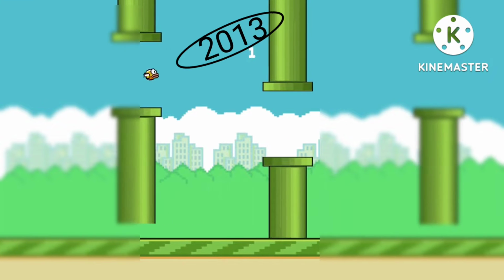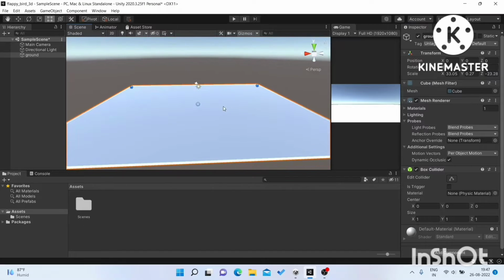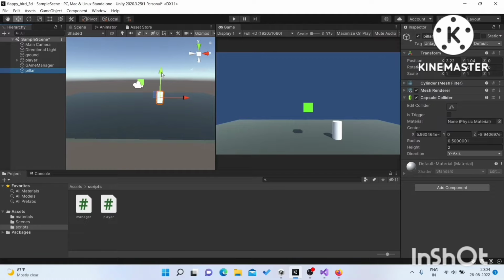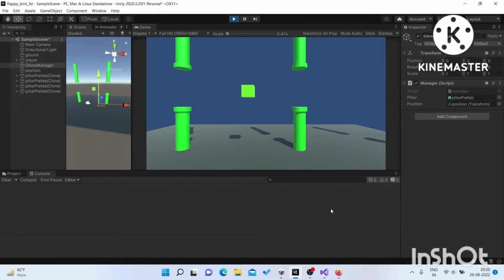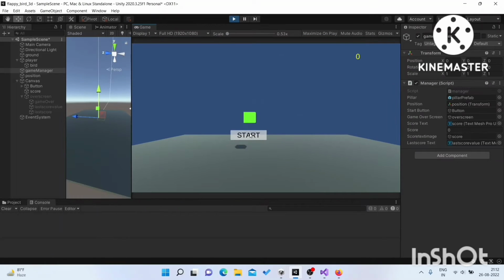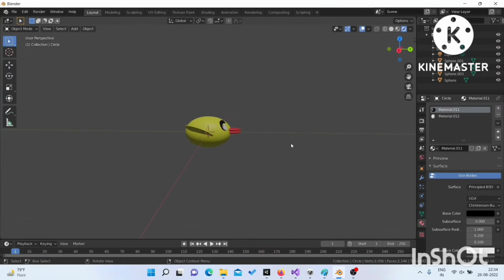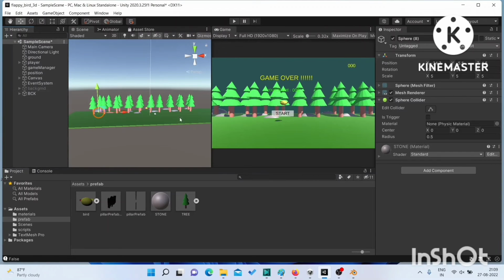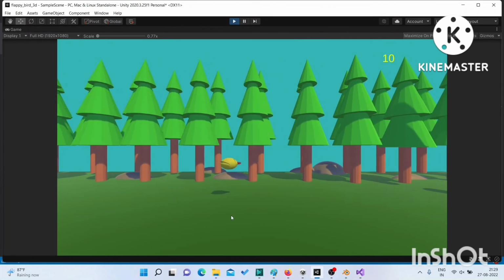Unity Devlog : I Made Flappy Bird but its 3D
I made a 3D version of Flappy Bird game
unity
unity tutorial
unity game devlopment
how to make a video game
unity 3d
devlog
how to make a game
game dev
game design
making a game
game ideas
game devlog